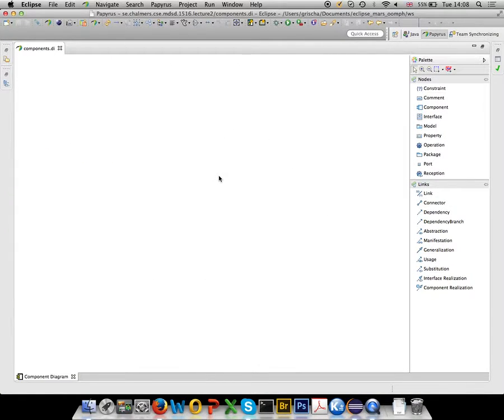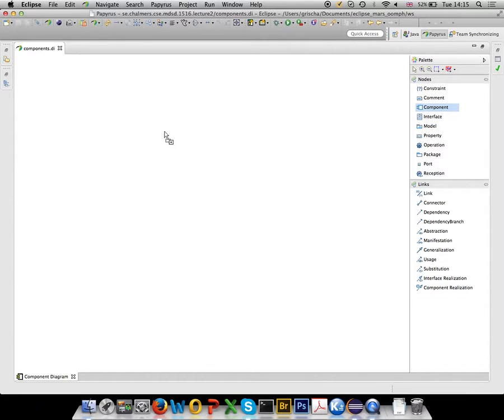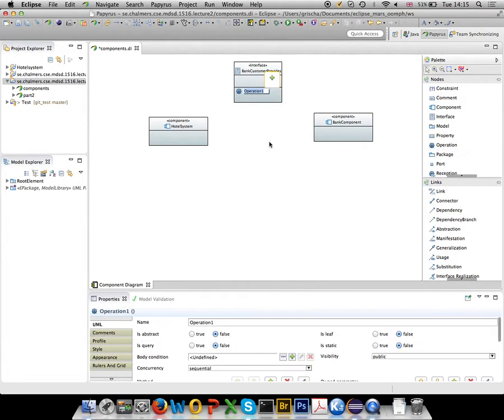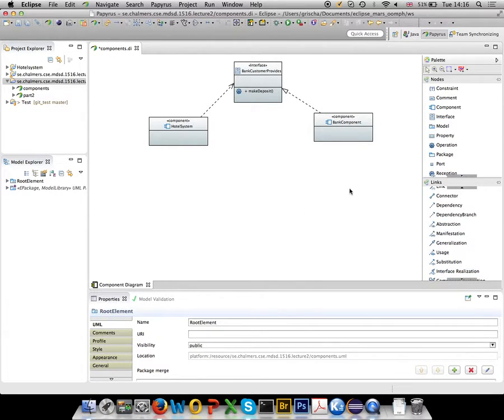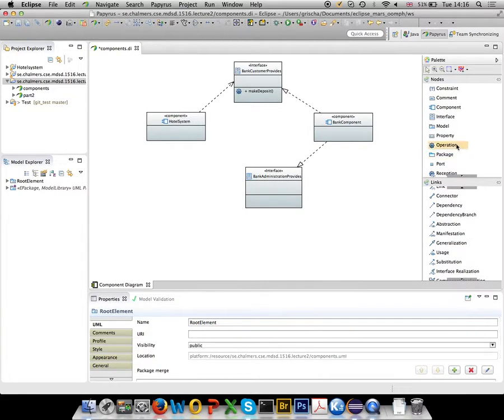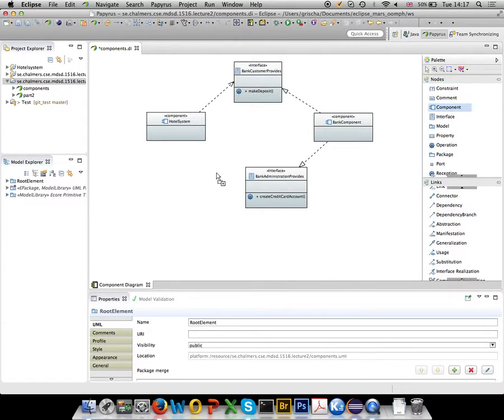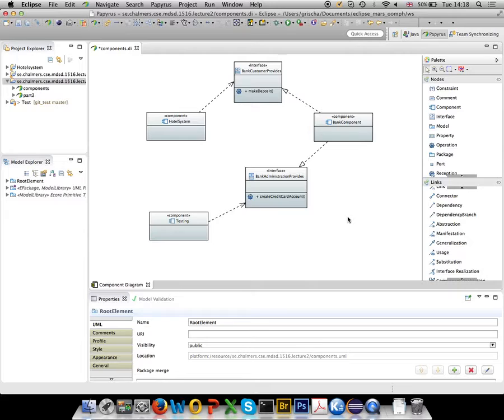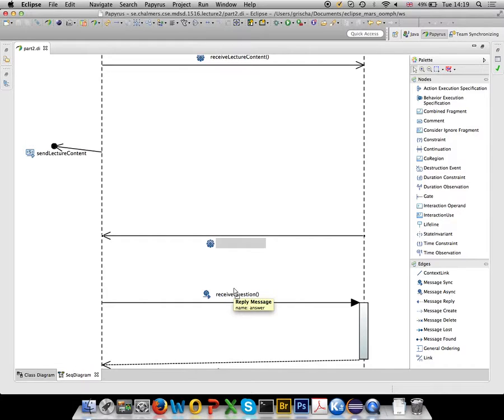2015/16: Papyrus introduction lecture 2, part A